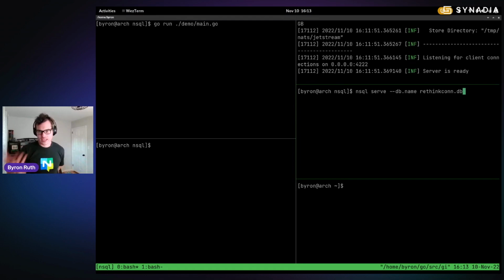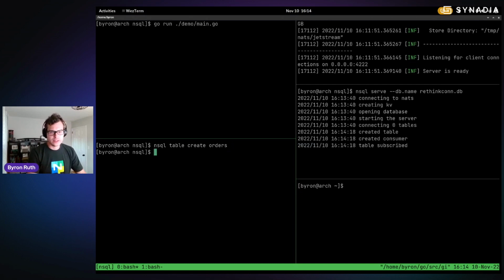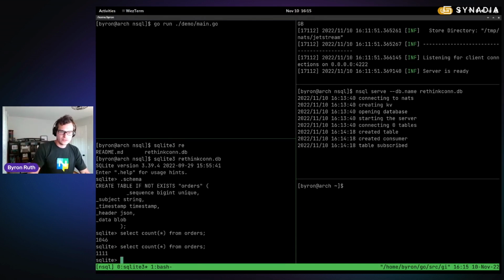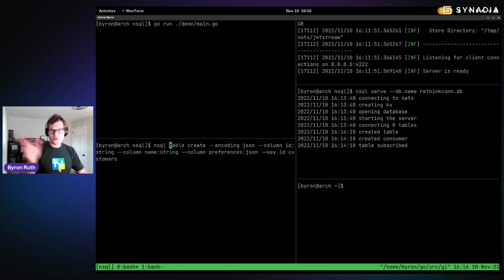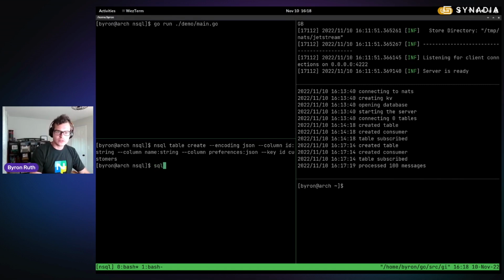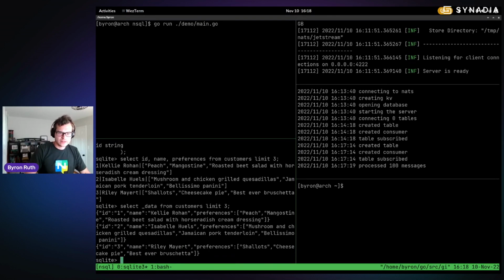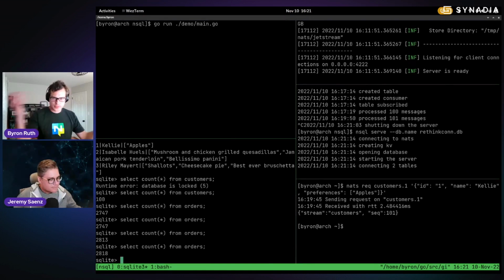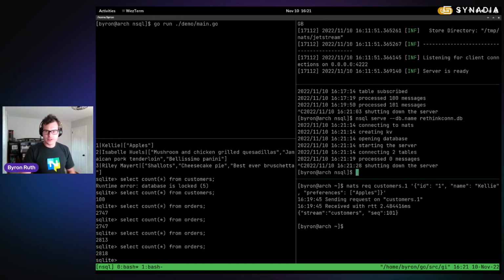Lightweight relational databases at the edge | RethinkConn '22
Although NATS streams solves the globally replicated and ordering problem, a sequence of messages isn't exactly queryable. What might it look like to derive a relational database from one or more streams?